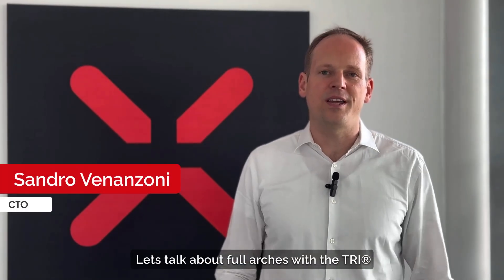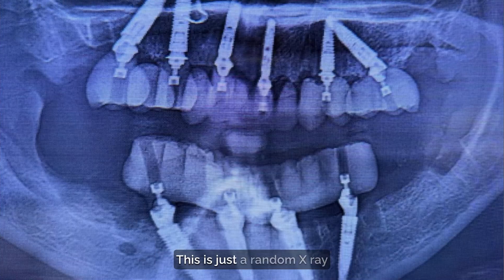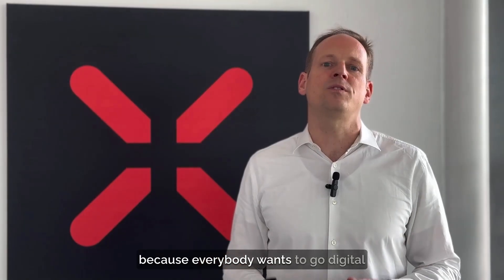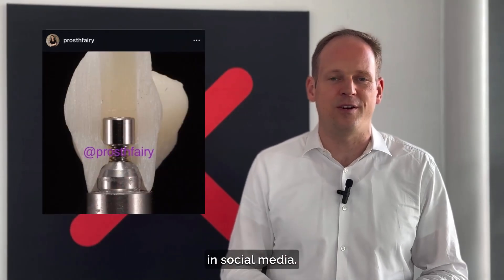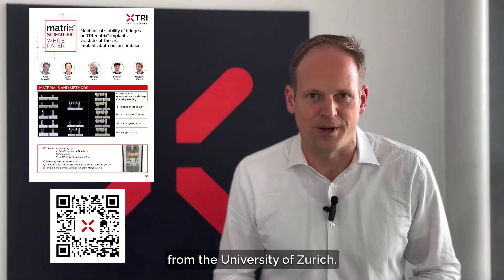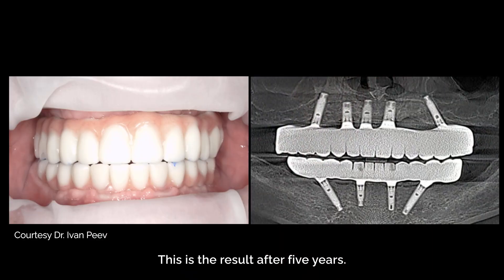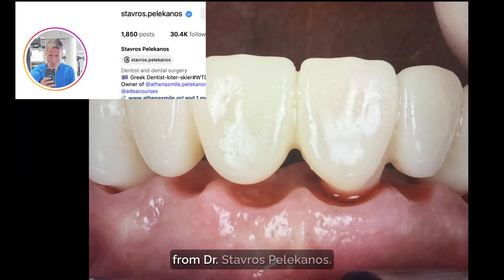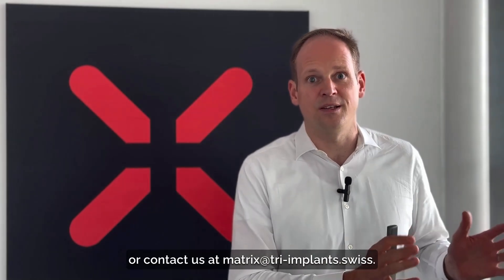Go Full Arch with matrix® | No MUA | BOLT Screw | TRI® | ft. CTO Sandro Venanzoni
Think full-arch restorations need abutments, cement, or endless components? Think again. In this video, we’re calling out the biggest myths we’ve seen on social media about full-arch cases – and showing how the matrix® implant system flips the script.

✅ 100% digital workflow
✅ No abutment, no cement
✅ Stronger connections with the matrix® BOLT screw
✅ More simplicity, less chair time